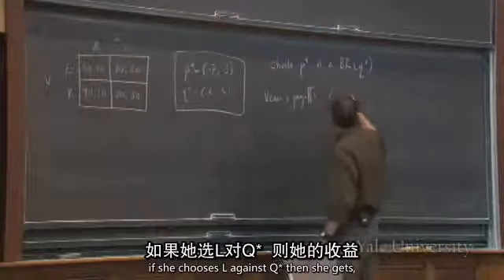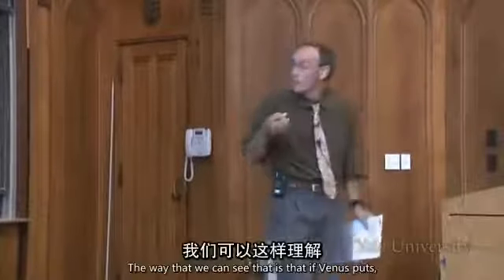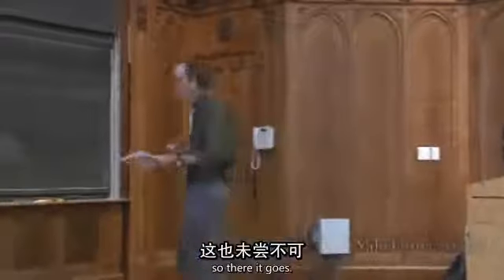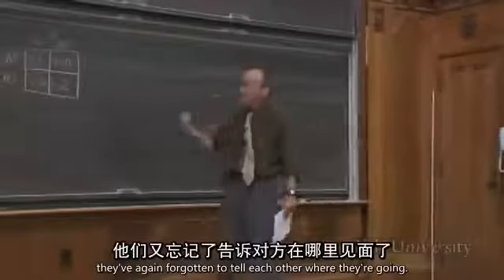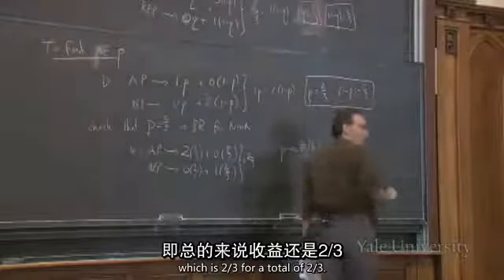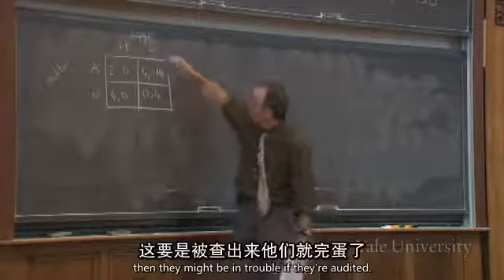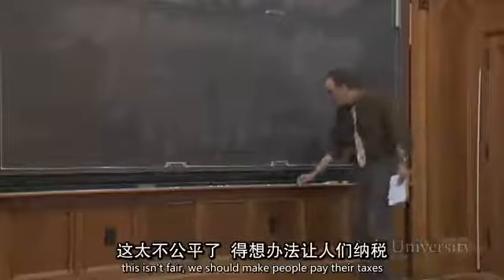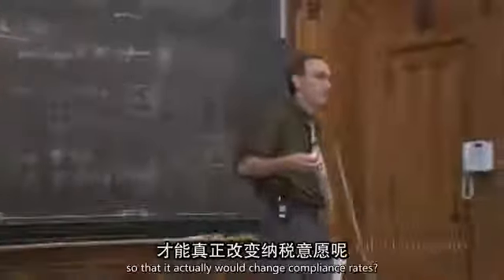【耶鲁大学公开课】 博弈论 [24课全 | 中英双语字幕] 第10课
混合战略棒球，约会和支付您的税
混合策略纳什均衡证明：参与人收益相等
我们已知任何混合策略的收益都相等——如果改选纯策略不是严格有利策略，那么改选混合策略必然不是严格有利改变
结论：只需要考虑改选纯策略是否严格有利即可。
把对手看作中立的解释
棒球中是否盗垒 随机选择——意味着不同策略的预期选择都是相同的
快速投手的价值——增加盗垒者的成本
安检仪安放随机化——提高恐怖分子的风险 掩护的随机化——提高偷袭者的风险
解释1：随机化
性别大战2
2，1 0，0 P ——有两个纯策略纳什均衡
0，0 1，2 1-P ——现在球混合策略的纳什均衡——用对方的收益
Q 1-Q
1P+0（1-P）=0P+2（1-P） 2Q+0（1-Q）=0Q+1（1-Q） P=2/3 Q=1/3
两个参与者的收益（2/3，1/3）和（1/3，2/3），处于均衡时的收益为2/3
他们约会成功的总概率为4/9
解释2：处于均衡中人的某种信念
纳税中的博弈
h c
a 2，0 4，-10 Q
n 4，0 0，4 1-Q
P 1-P
同理，求出纳税的概率2/3，审查的概率2/7
解释3：总体中的比例
*如何让偷税者减少？
——提高处罚？
提高处罚对提高纳税意愿没有帮助，只是改变了审计的概率，让纳税者的均衡变化的是审计员的收益，
所以应该提高审计员的收益。（不制定审查率考虑到不公正立法）
即，改变纵列参与人的收益就会改变横向参与人的纳什均衡，反之也成立。